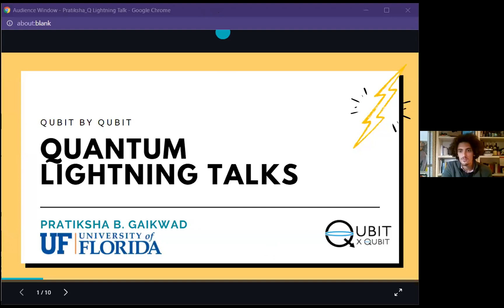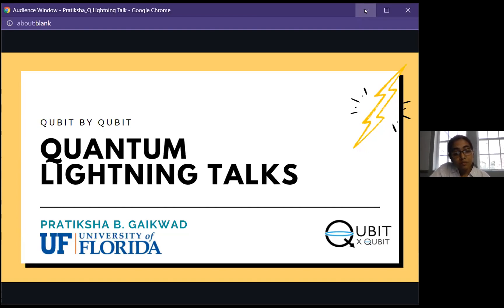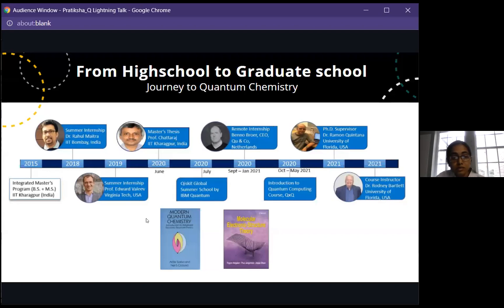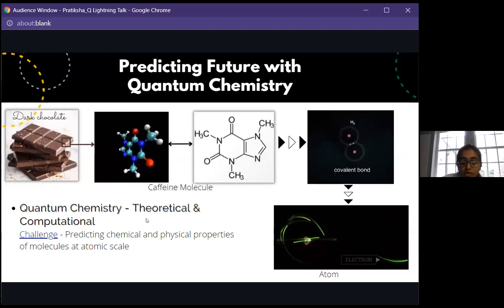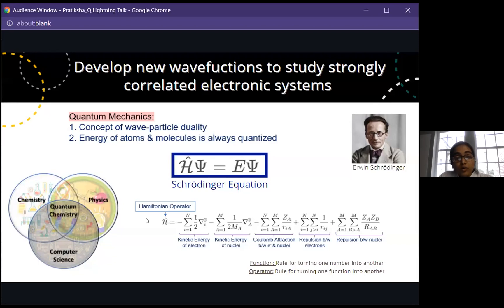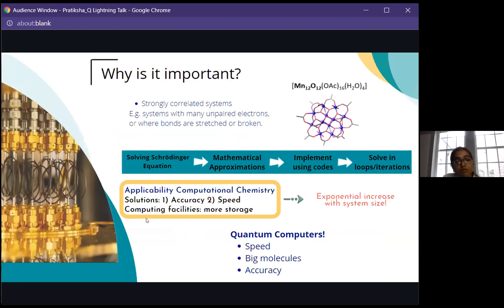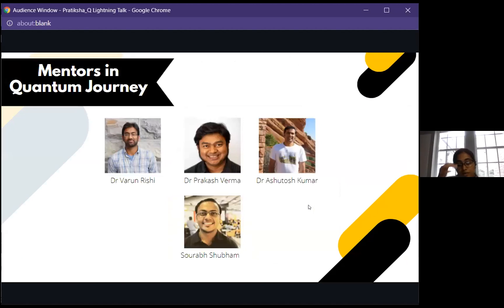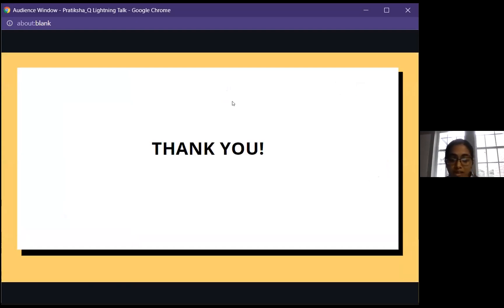Quantum Lightning Talks: Pratiksha Gaikwad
Pratiksha Gaikwad is a first year graduate student at the University of Florida, and an alum of QxQ's 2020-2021 year-long Introduction to Quantum Computing course. Her current project is in the field of Electronic Structure Theory (Quantum Chemistry). She is interested in working on the interface of Quantum Chemistry and Quantum Computing.

This is part of Qubit by Qubit's Quantum Lightning Talks series where researchers present a quick-pitch of their research for high school-level audiences.